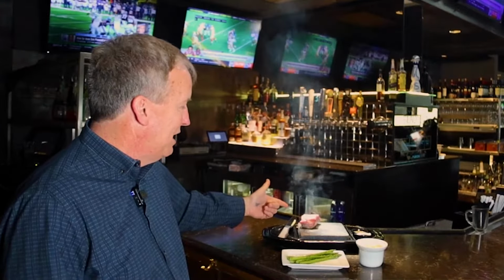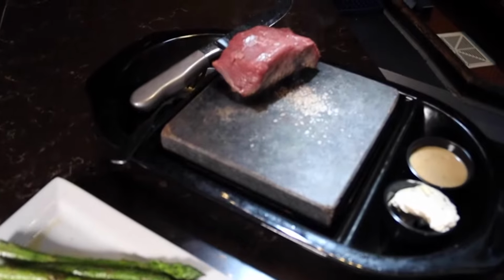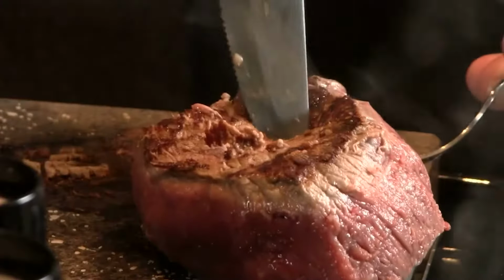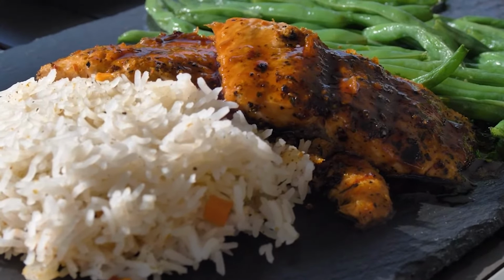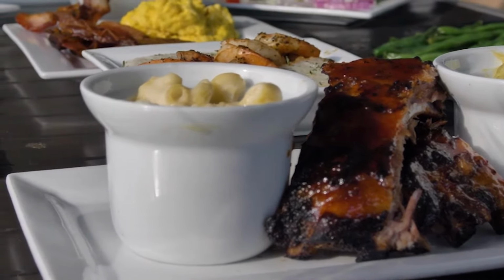Is Black Rock Steak experience affordable?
Scott talks about how Black Rock serves a high quality angus beef while still providing a great value for all of our guests.  Not to mention the so much fun dining experience of cooking steak on the stone.  Hope to see you soon!